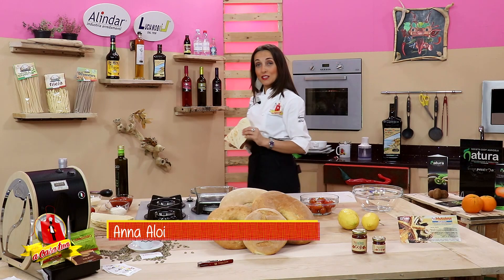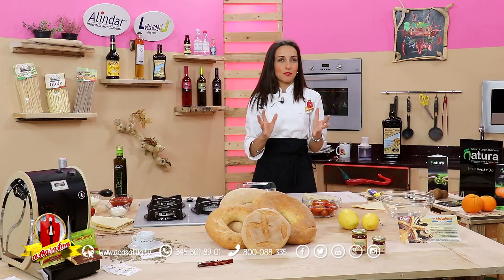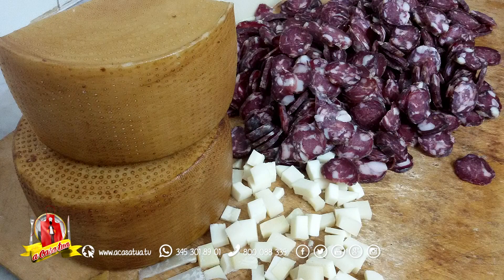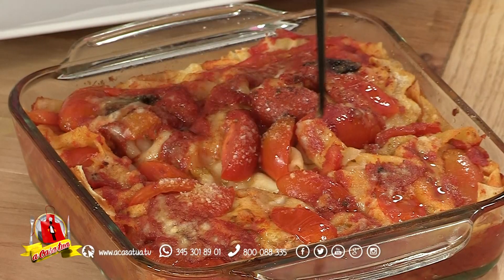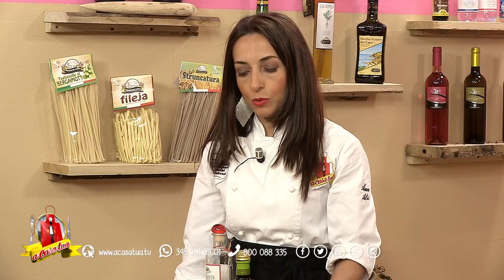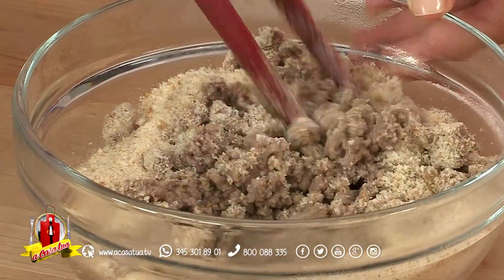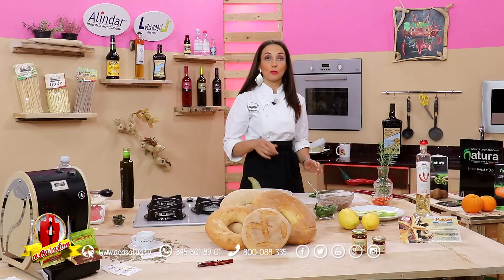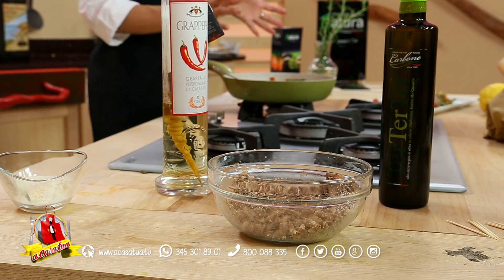Pane guttiau con caprese al forno A Casa Tua 2018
Cari buongustai, in questa puntata di A Casa Tua Identità Gusto e Benessere, la Calabria accoglie il meglio delle produzioni agroalimentari regionali. Buonissima visione.